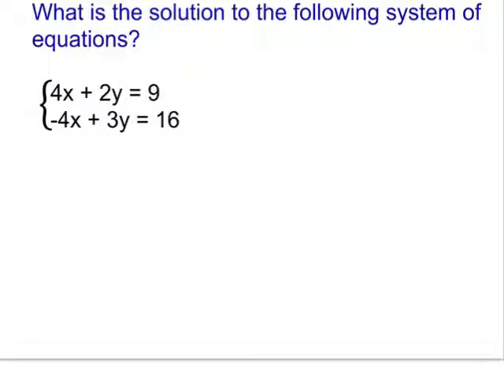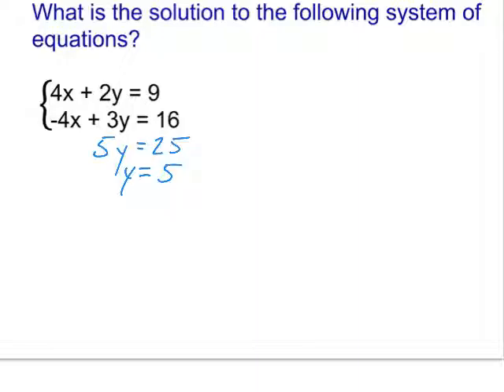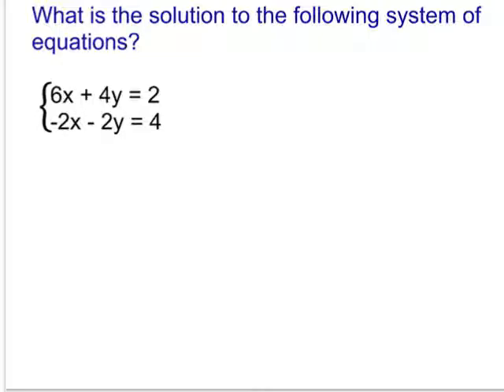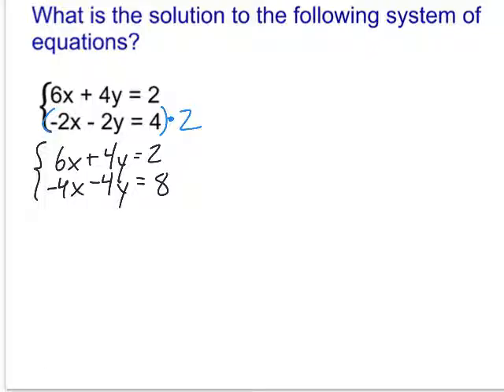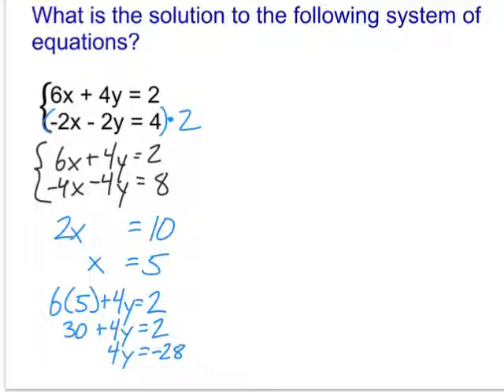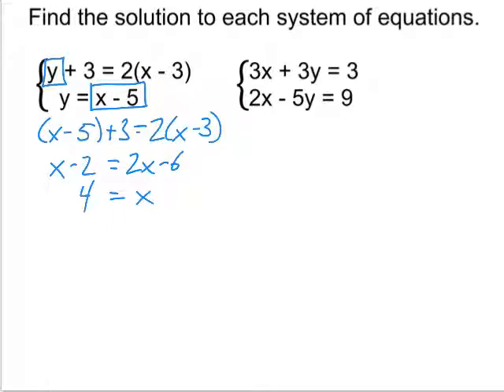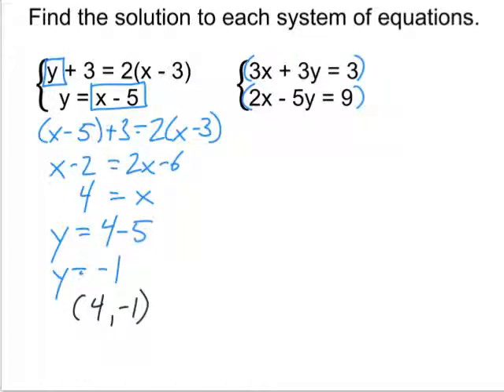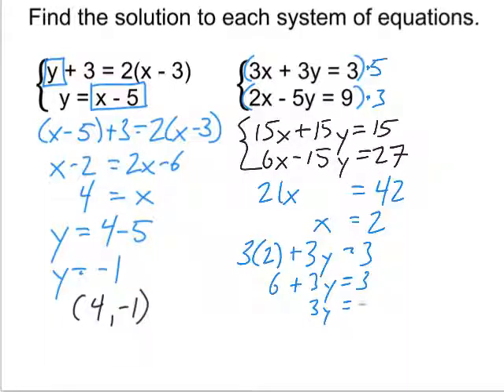Solving systems by elimination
Includes notes.